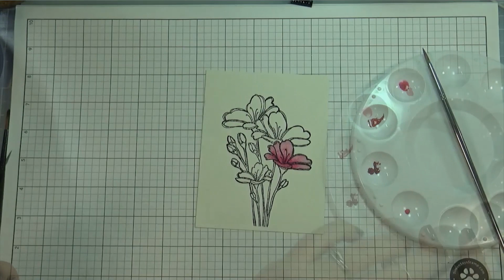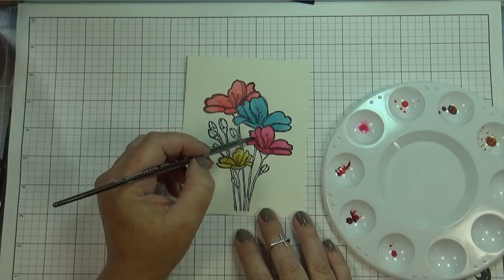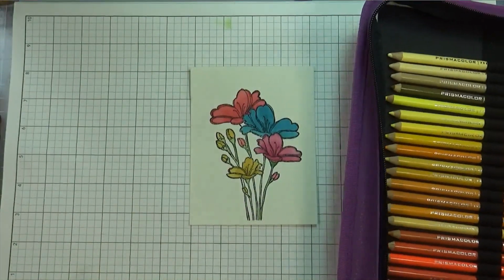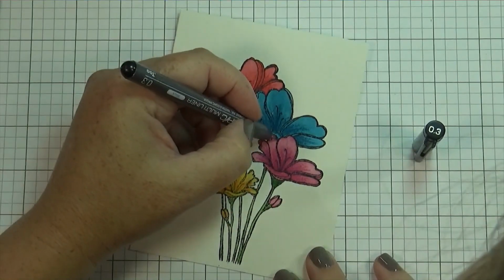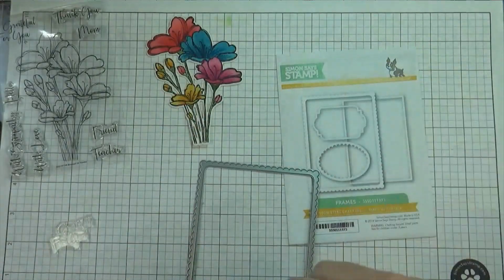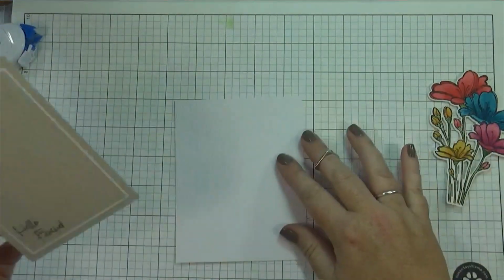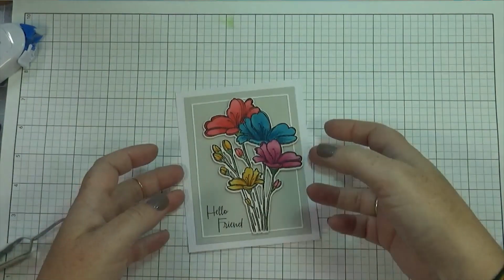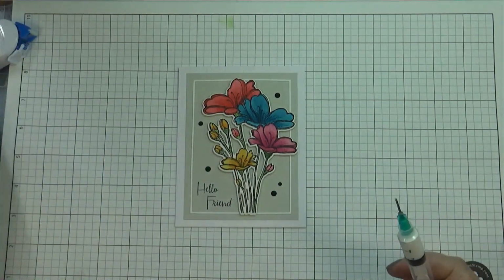Save the Crafty YouTuber Video Hop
Please leave a comment by November 7th in order to be entered into my giveaway.

• Simon Says Stamps And Dies BOUQUET OF THANKS Set299BT One Of A Kind

• Simon Says Clear Stamps BOUQUET OF THANKS SSS101748 One Of A Kind

• Simon Says Stamp BOUQUET OF THANKS Wafer Dies SSSD111724 One Of A Kind

• Daniel Smith QUINACRIDONE PINK 5ML Extra Fine Watercolor 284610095

• Daniel Smith QUINACRIDONE CORAL 5ML Extra Fine Watercolor 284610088

• Daniel Smith QUINACRIDONE GOLD 5ML Extra Fine Watercolor 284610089

• Mijello MISSION GOLD WATER COLOR PALETTE SET 36 Colors MWCP1536

• Simon Says Stamp FRAMES Craft Dies sssd111373 This is the Life

• 3M Scotch PINK ATG ADVANCED TAPE GLIDER .25 Inch Adhesive Glue Gun CAT 085